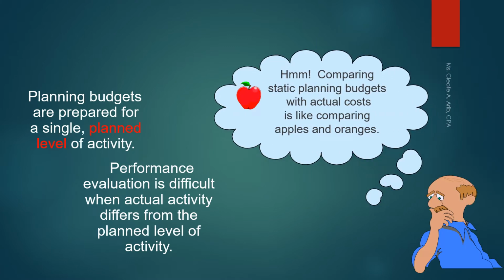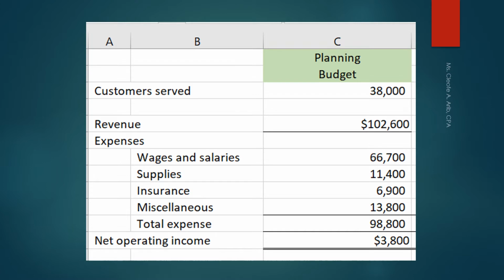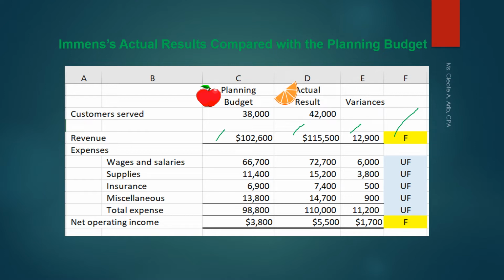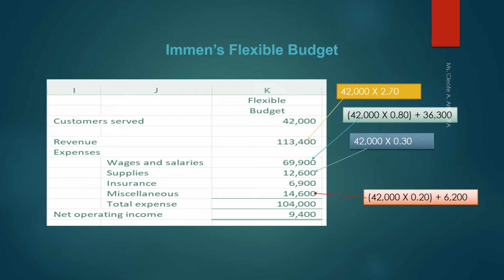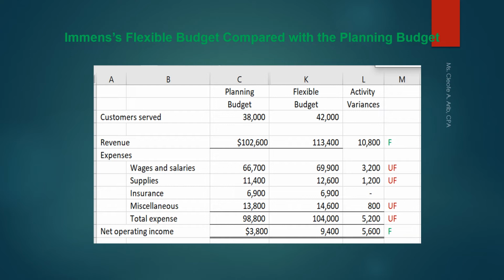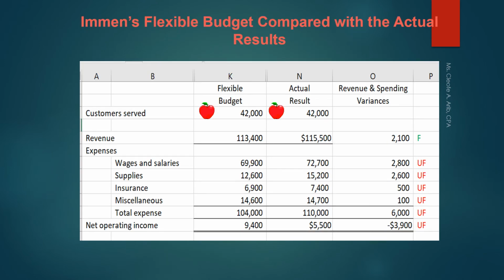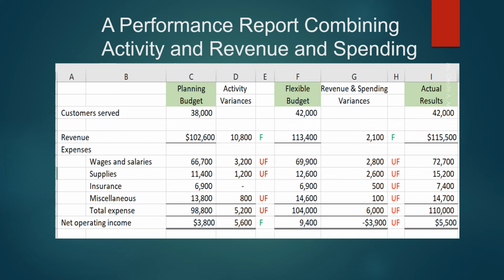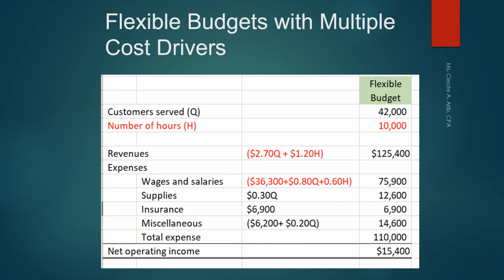Flexible Budget and Performance Analysis